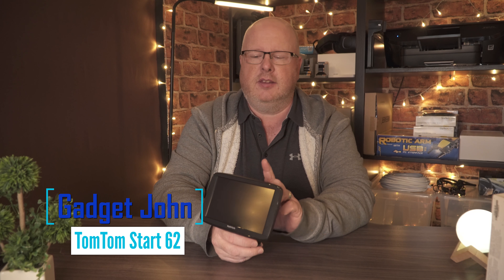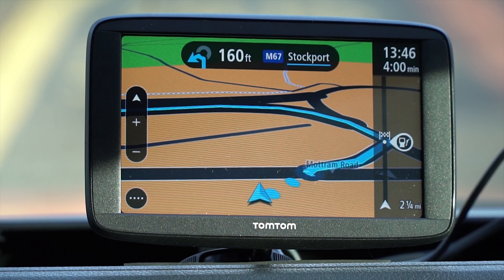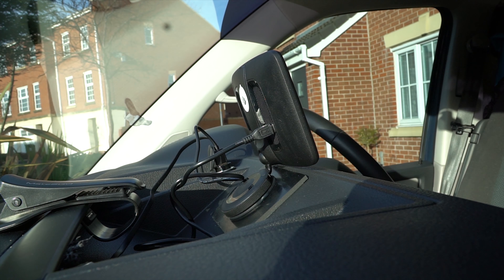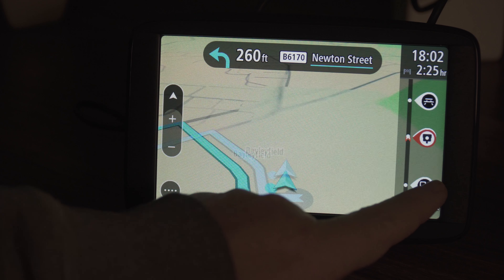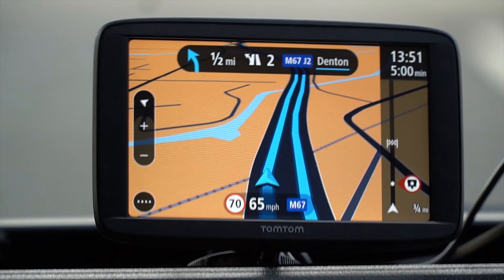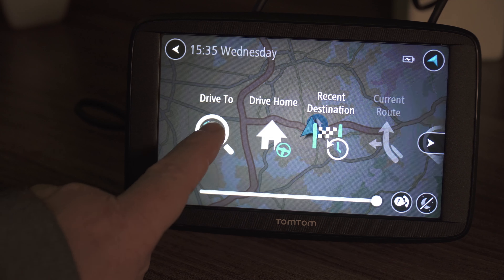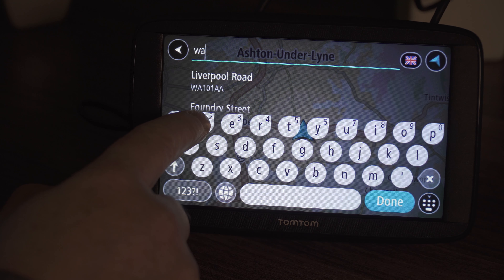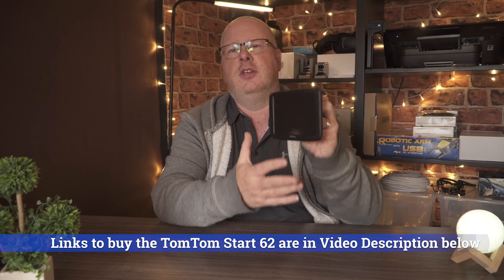TomTom Start 62 GPS Satnav | Setup & Full Review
This is one of the best dedicated SatNav / GPS guidance systems I have ever used. It's fast, easy to use, large enough to see easily but small enough to stow away after use.

This is also the SatNav UK Driving examiners will be using for the new Driving Tests where you must know how to use a SatNav device.